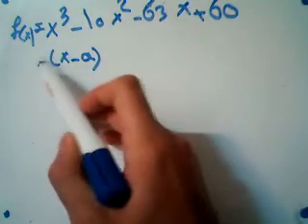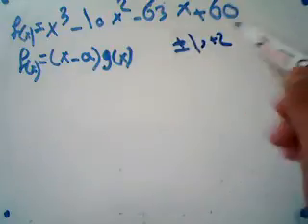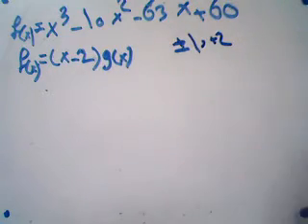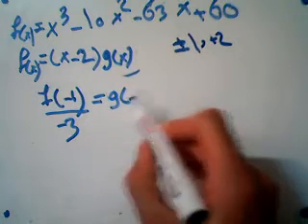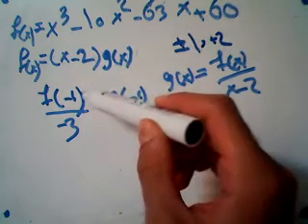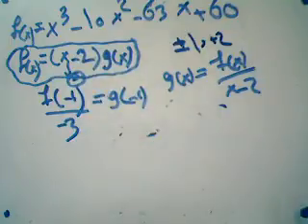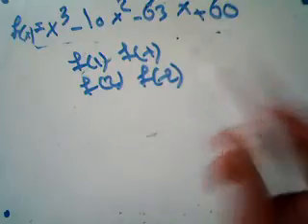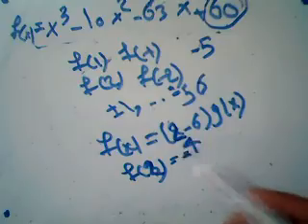Rational root theorem made easier!